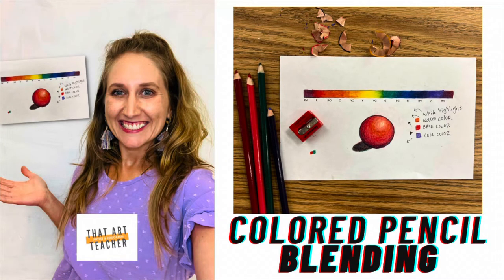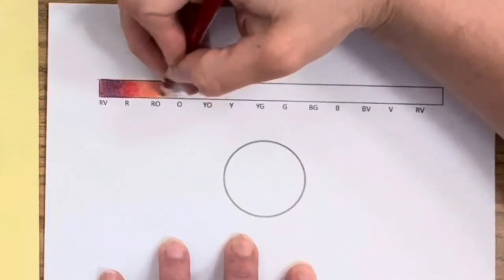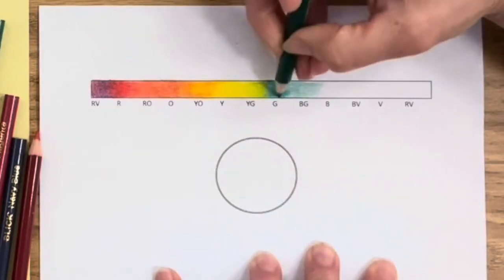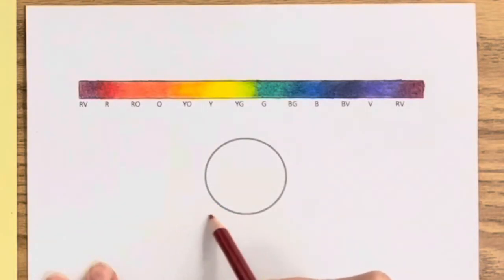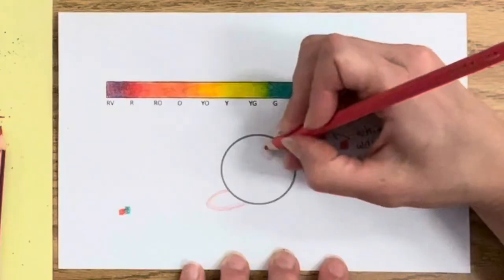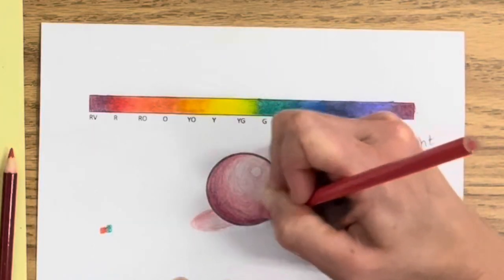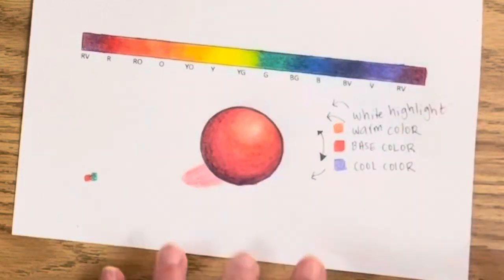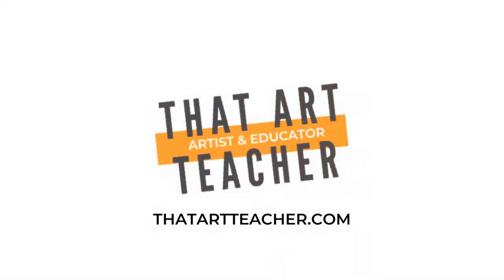Colored Pencil Blending Tutorial | How to Shade a Sphere with Colored Pencil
This colored pencil blending tutorial will guide you how to see warm and cool colors and specifically how to shade a sphere with colored pencil. First, I will show you how to blend a spectrum of color focusing on layering your colors to create a vibrant effect.  This will help you, or your students, learn how to identify warm and cool colors naturally while creating art.  This is my most recent high school colored pencil lesson introduction and they have created such wonderful results!  If you are wanting to focus on color temperature in art, grab your colored pencils and let's create!

Interested in the color theory blending PDF?  Here is my full length lesson

My favorite fancy colored pencils:
Prismacolor Premier Colored Pencils - Set of 12

A really good set but not as expensive:
Prismacolor Scholar Art Pencil Set - Assorted Colors, Set of 24

Great for the classroom:
Blick Studio Drawing Pencils - Class Pack of 144

If you know, you know:
Prismacolor Pencil Sharpener - 2-Hole

That Art Teacher:
HI! My name is Sierra Machado and I am a public school art teacher in Oklahoma.  I spent the first six years of my career teaching at a visual art magnet program at a high school in South Carolina.  I spent the past six years at an intermediate school in Oklahoma, and now I'm back in high school for my 14th year teaching.